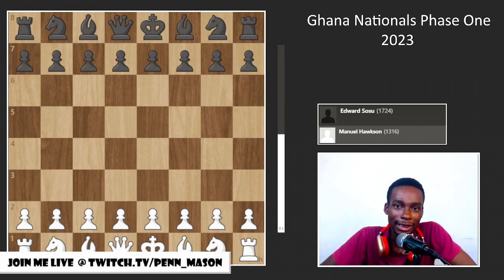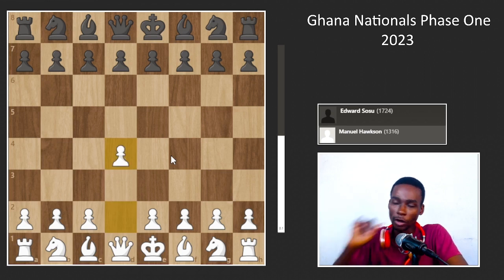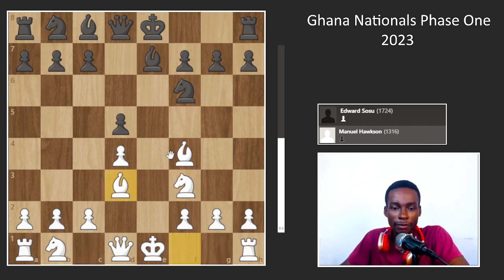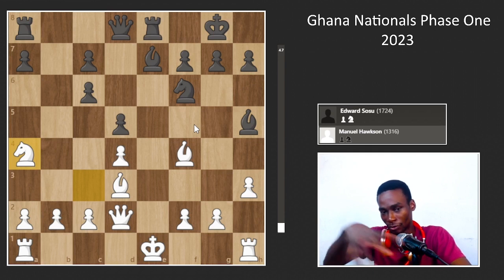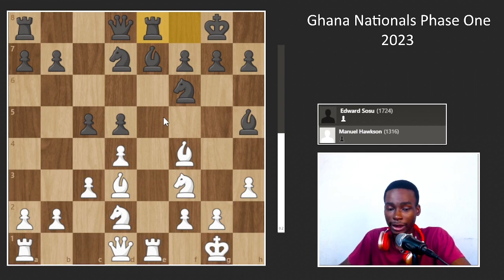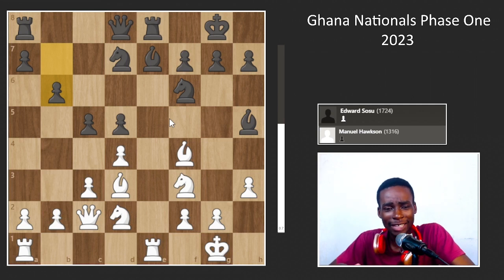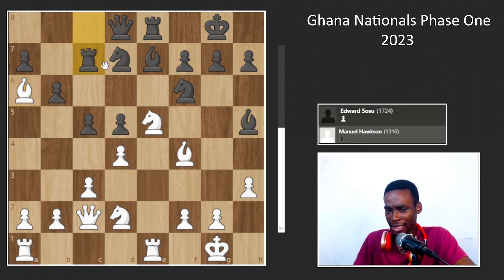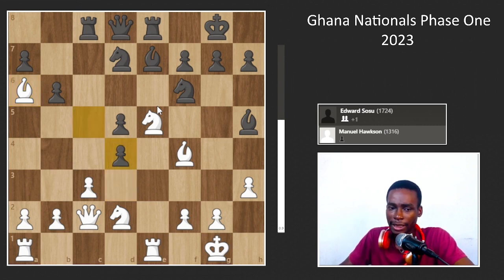R8 - Small Advantage? Trade & Win - GHANA NATIONALS 2023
After the bye I have no choice but to win all my upcoming games, unfortunately I have to play the strong Edwards Sosu, Not gonna be easy.

(Mon, Tues & Sat)

MUSIC
Streambeats by Harris Heller
NCS BH - Holding On